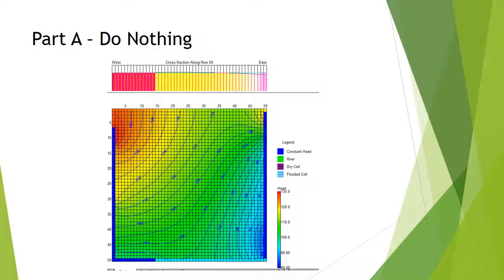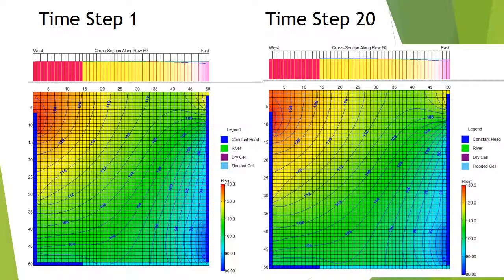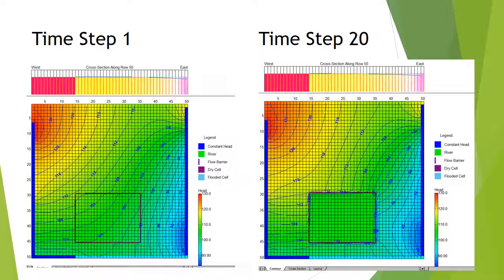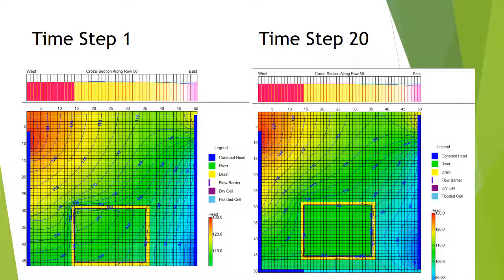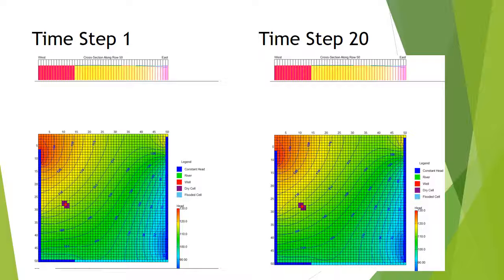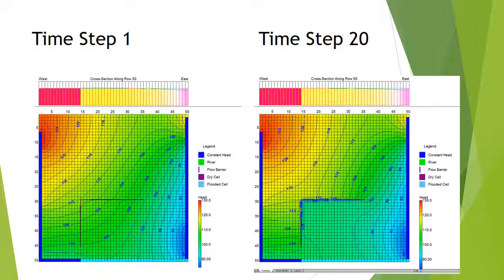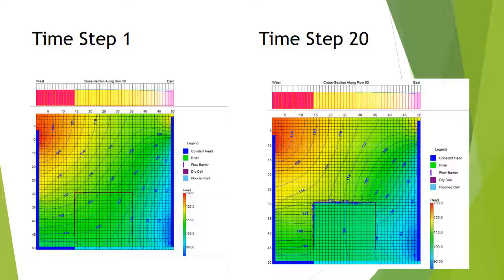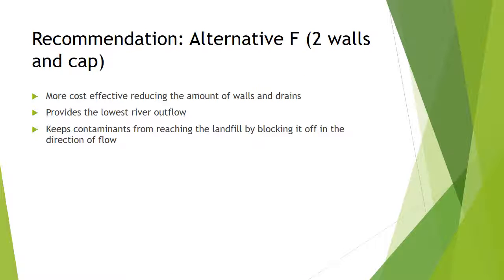Groundwater Project 3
Group 3 - Groundwater Project 3